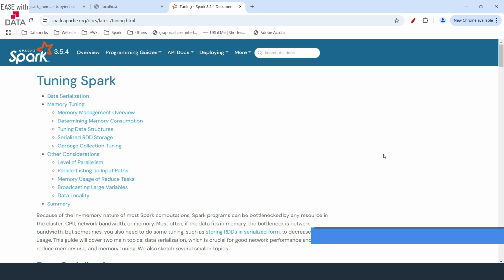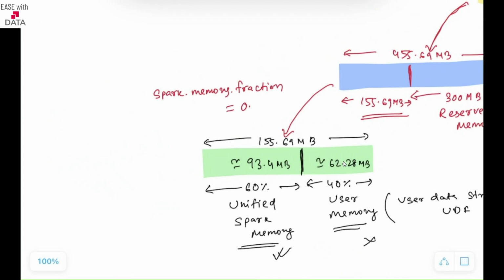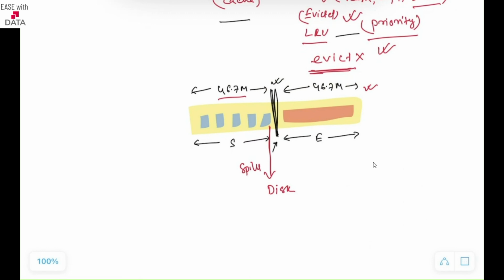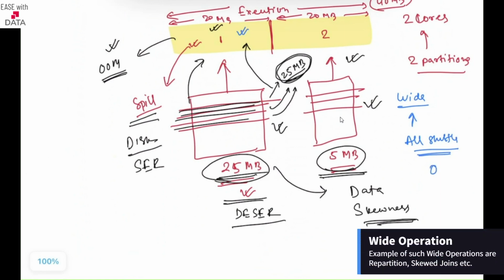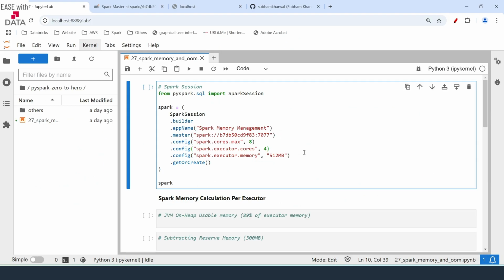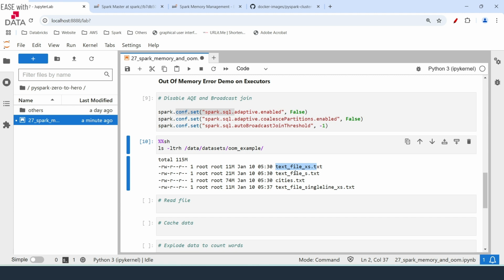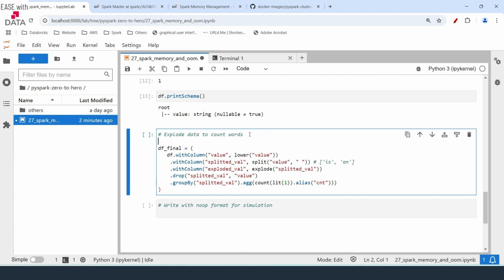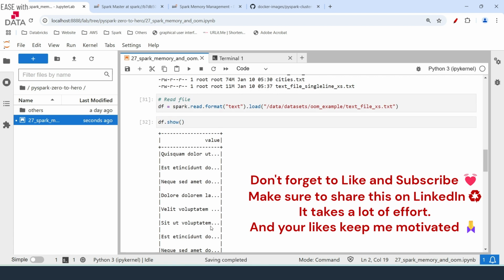32 Spark Memory Management | Why OOM Errors in Spark | Spark Unified Memory | Storage/Execution Mem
Video explains - How Spark distributes memory? What is Spark Memory Management? If Spark can Splill data then why OOM Error? What is JVM On-Heap and Off-Heap Memory? What is the minimum amount of Memory needed for Executors? What is Spark Unified Memory? What are Storage and Execution Memory? What is OOM Error? WHat are the reasons for OOM Errors? What is Garbage Collection? What is Serialization and Deserialization?

Chapters
00:00 - Introduction
00:39 - Spark Memory Management in Theory
01:39 - JVM On-Heap vs Off-Heap Memory
03:51 - Reserved Memory
04:24 - Minimum amount of Memory for Executors in Spark
05:26 - User Memory
07:05 - Spark Unified Memory - Storage and Execution Memory
12:53 - Storage Memory Spill
15:40 - Spillage during Execution
19:25 - Understand OOM Errors
23:00 - Serialization and Deserialization
23:59 - Off Heap Memory
25:59 - Garbage Collection(GC)
27:35 - Out Of Memory Errors in Practical
28:09 - Spark Cluster Setup in Local

The series provides a step-by-step guide to learning PySpark, a popular open-source distributed computing framework that is used for big data processing.